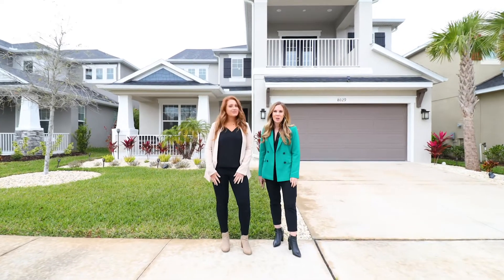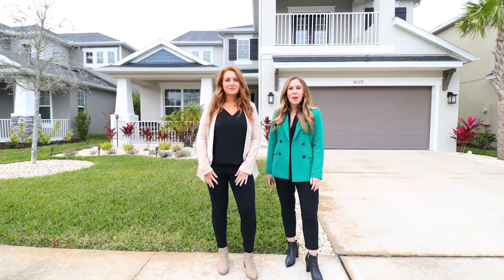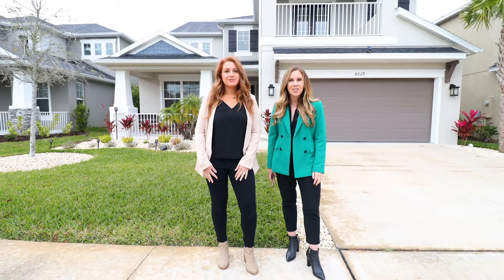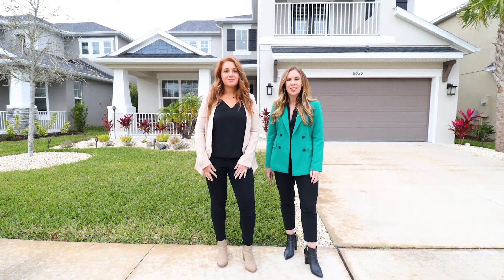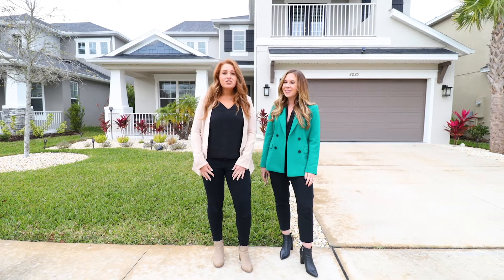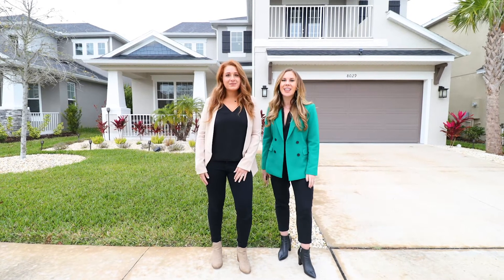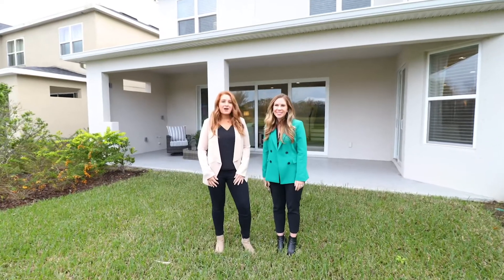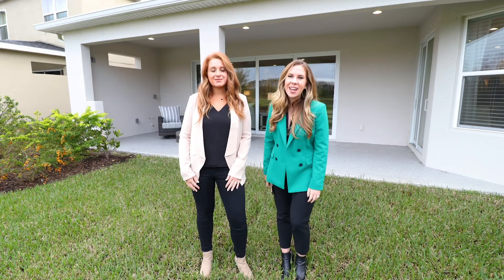8029 Clementine Ln, Tampa FL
8029 Clementine Ln, Tampa FL
Huvr Imaging is a full service Real Estate Media Company. From our listing photo and video services, to our 3D tours and free listing websites. We provide real value to our clients through sincere relationships and high quality media. We know how hard you've worked to build your brand, and we always make sure to be a compliment to that fact.